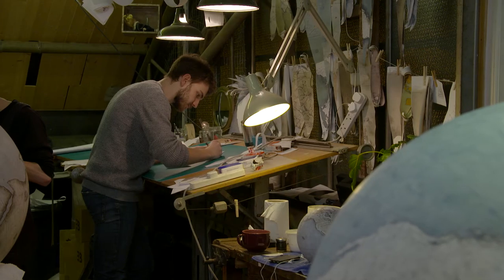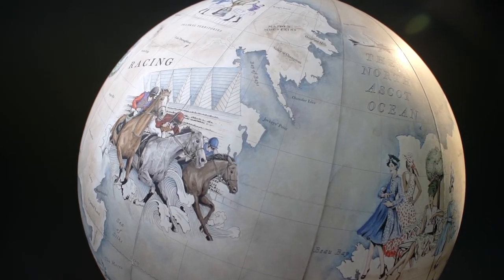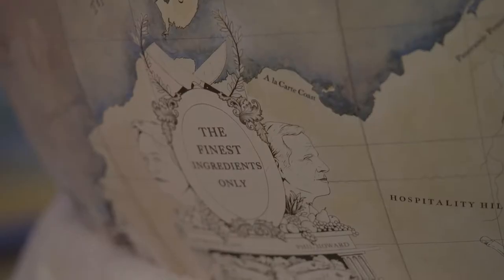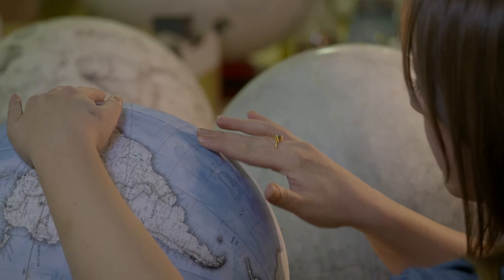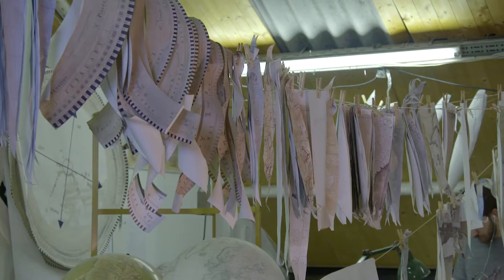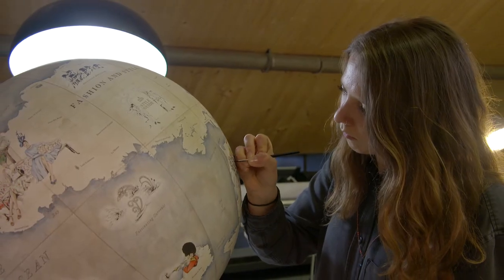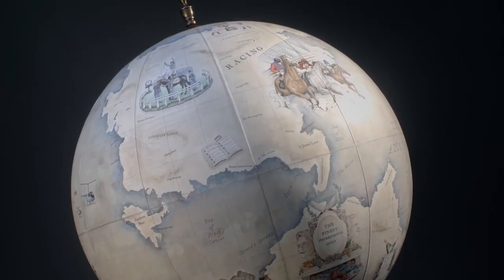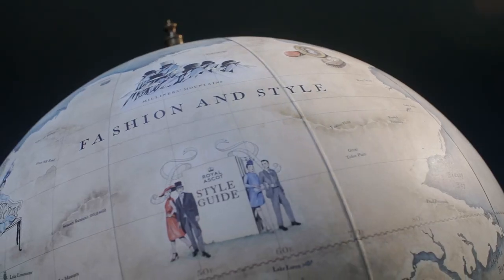Royal Ascot 2017 - A World Like Nowhere Else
Explore the making of a specially commissioned and hand-crafted globe from Bellerby & Co that brings to life Royal Ascot's unparalleled offering.

This unique piece of art depicts carefully selected elements of the Royal Meeting, each part signifying rich insights into the stories behind Royal Ascot.

Royal Ascot will be held from Tuesday 20th to Saturday 24th June 2017. An experience like nowhere else, it promises five days of world-class racing, pageantry, style and fine dining.

Tickets start from £32. Fine Dining starts from £339 per person + VAT.